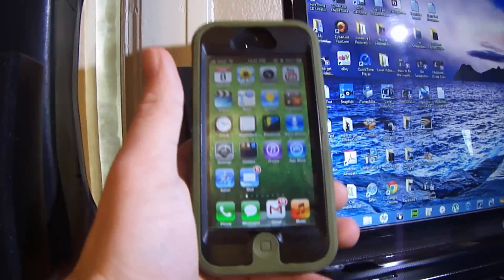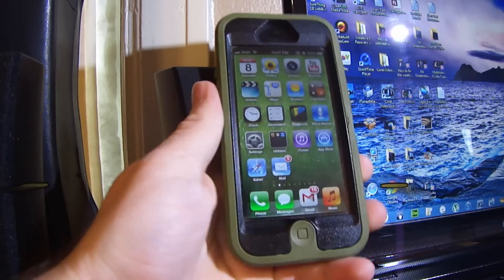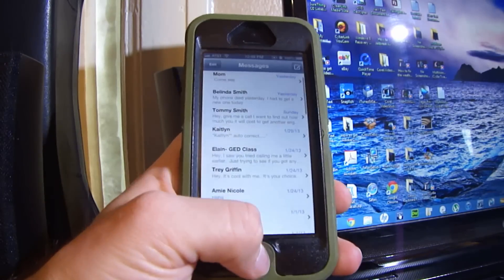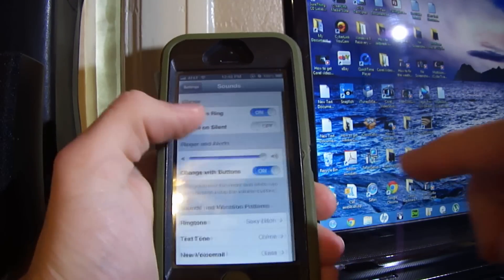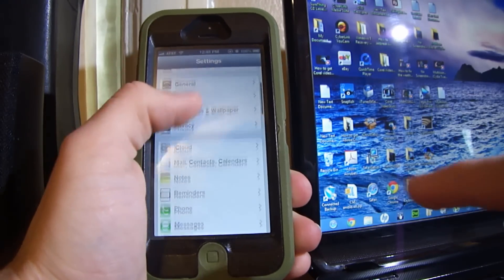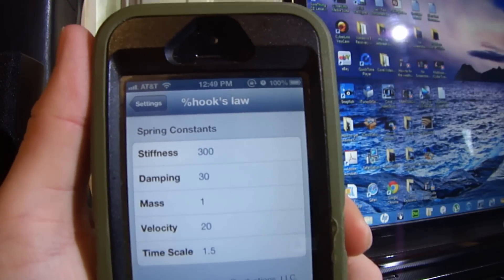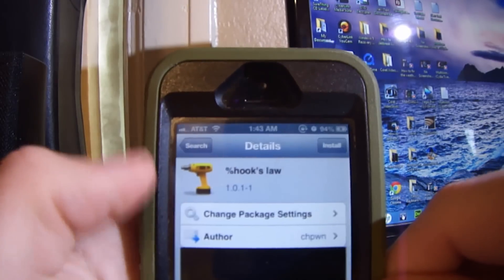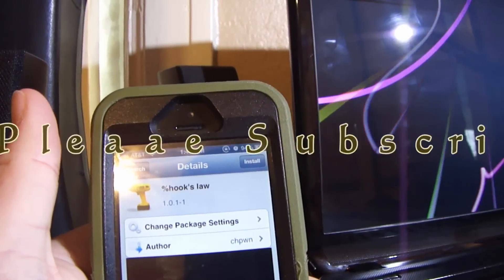%hook's law works on 6.1 iPhone, iPad, & iPod Touch (Cydia Tweak)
In this video I will show you a cool cydia tweak to increase the speed of opening and closing apps. Also it speeds up settings and switching between different pages in settings. One other thing is on the springboard pages move faster too.